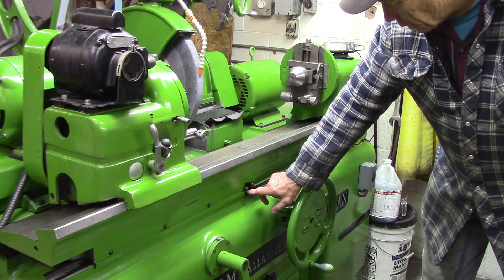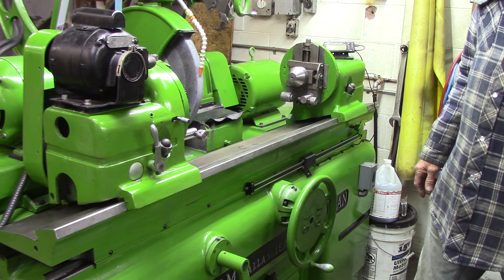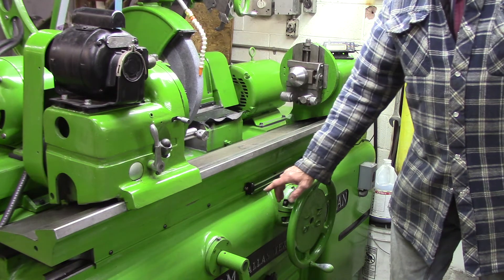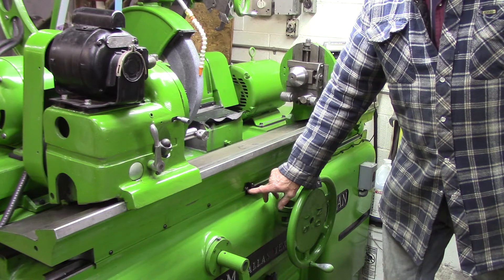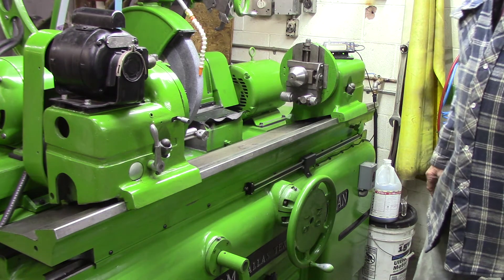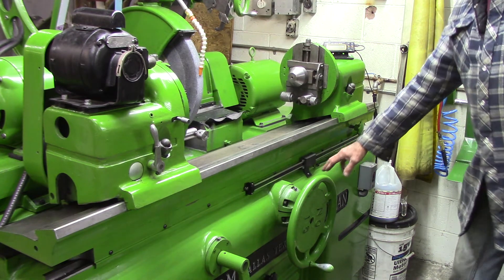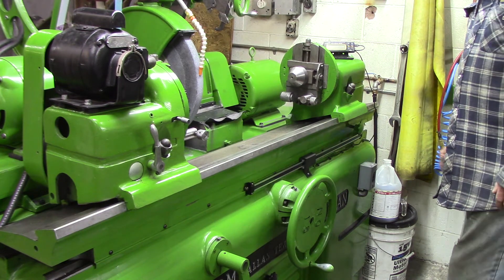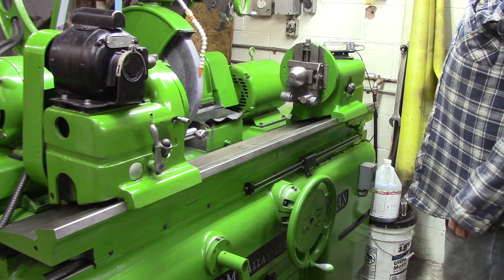Storm Vulcan 15 Crankshaft Grinder DRO Conversion on Traverse Wheel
Here I show you an EZ View DRO conversion on my Storm Vulcan 15 Traverse Wheel.

Yes, some of you may have guessed I ran into a moisture interference problems. I have addressed it by taking a 36" piece of 1" of pvc pipe, and slitting one side completely out making it a "U" shape. It then fits well over the whole unit and stays in place by fitting in just short of the rail mountings. It has helped :)